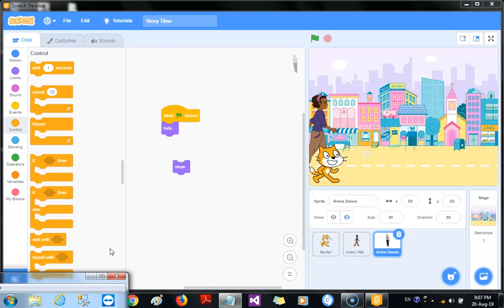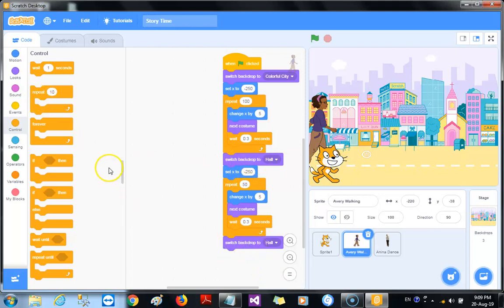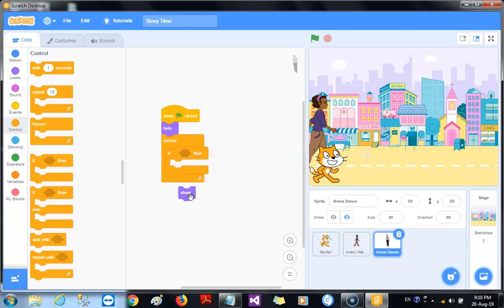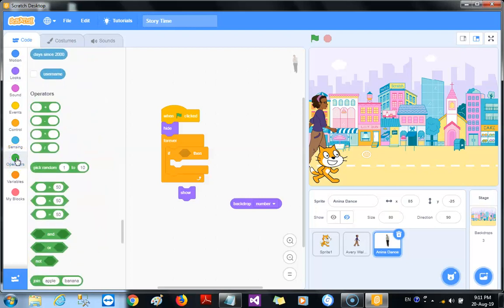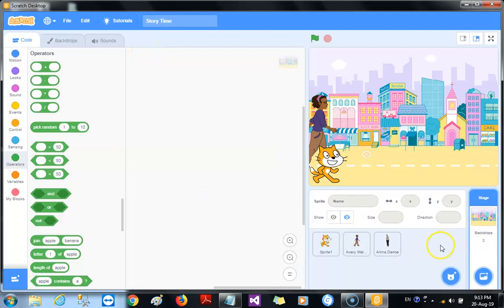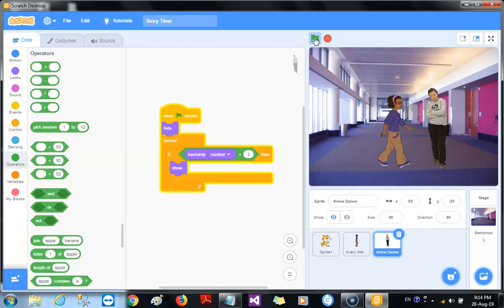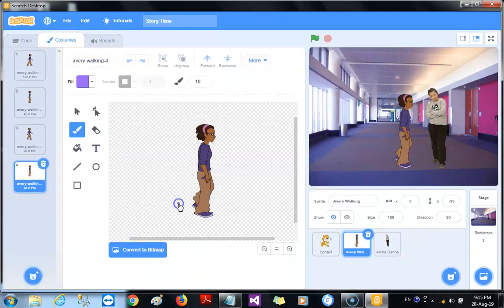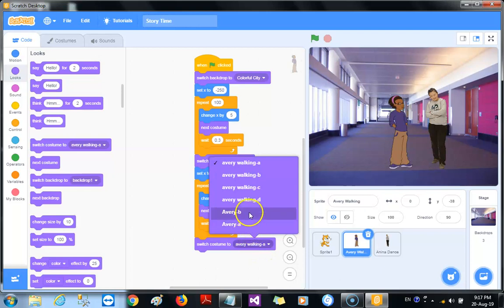38 Making Our Sprites Show Up At The Right Time